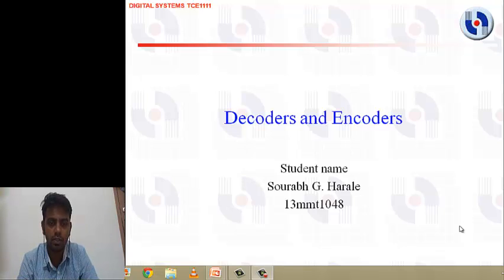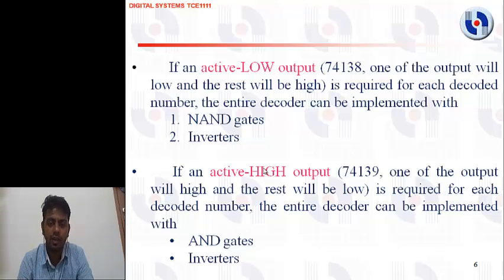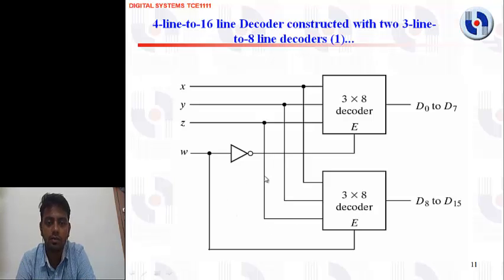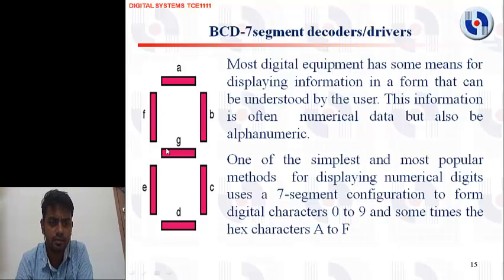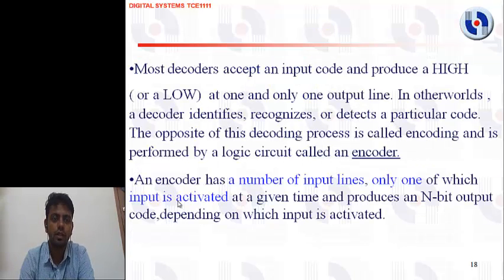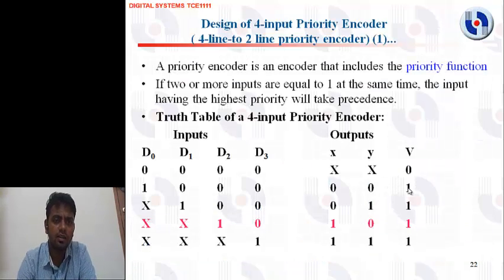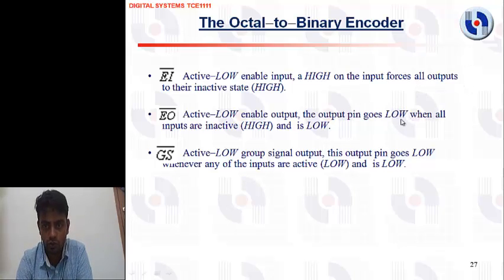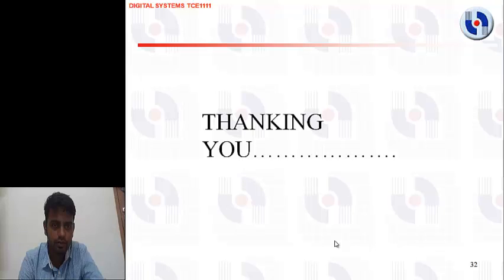Encoder and Decoder